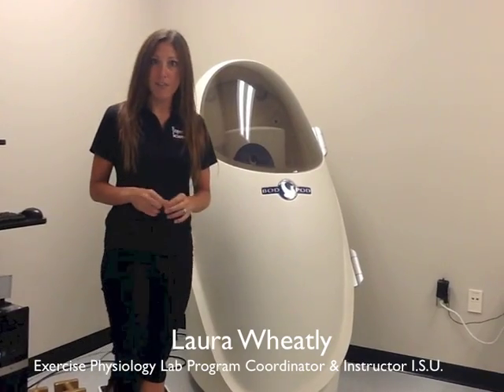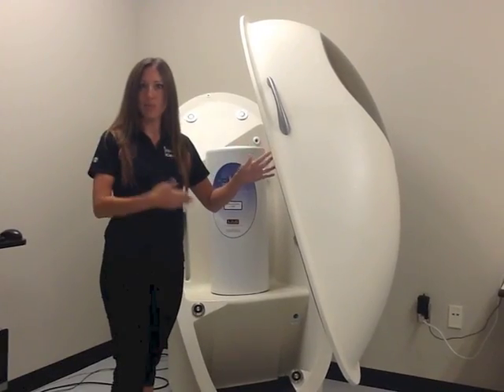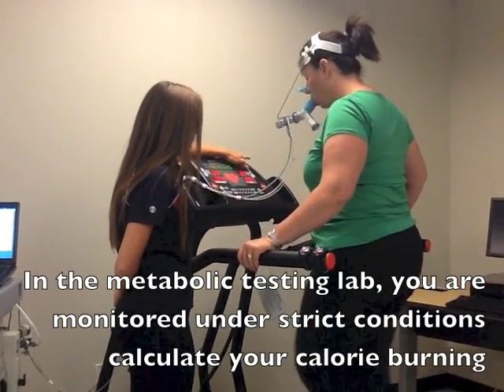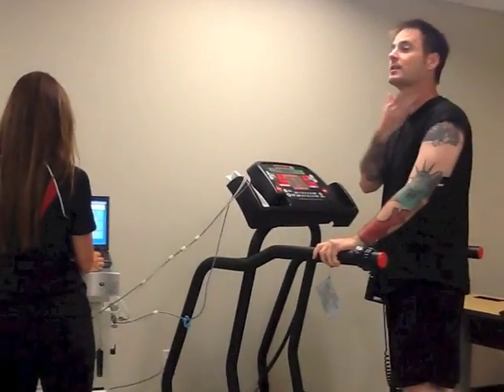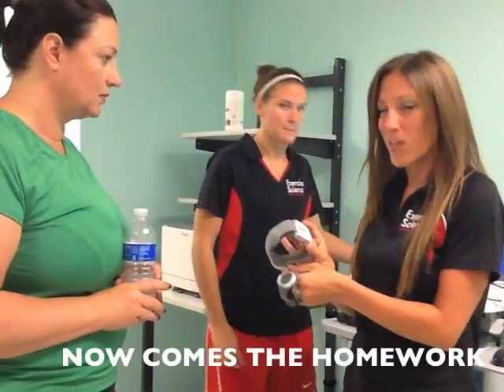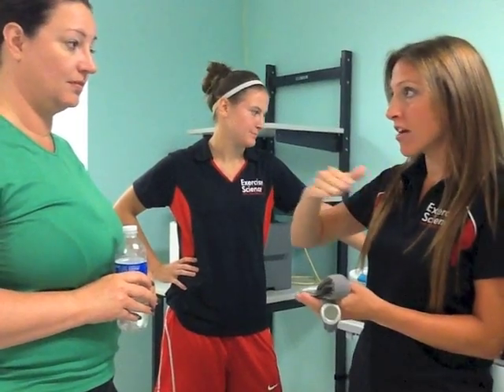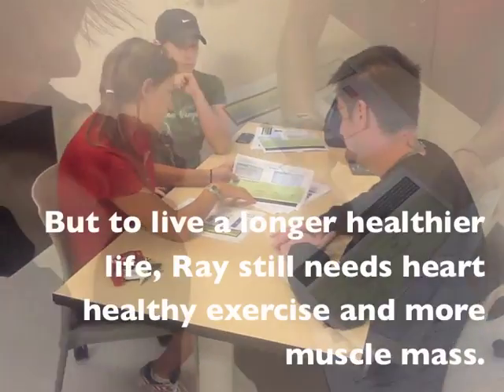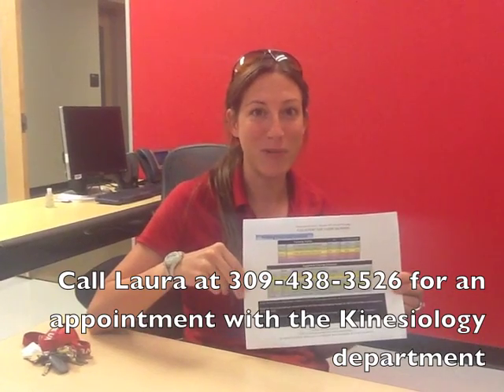Exercise Testing At ISU Kinesiology Department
WBNQ's Susan Saunders and Ray Wagner visited the Kinesiology and Recreation Department at Illinois State University to get their exercise levels evaluated so they could work out more efficiently. To learn more about having these tests done, check out You do NOT have to be a student or employee of ISU to have these evaluations done.